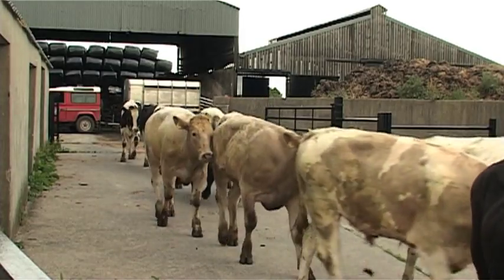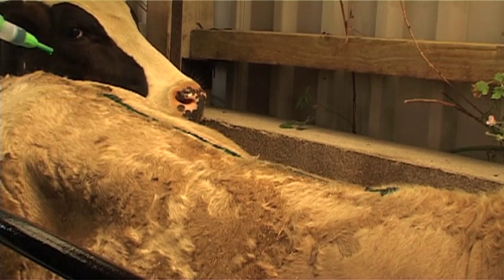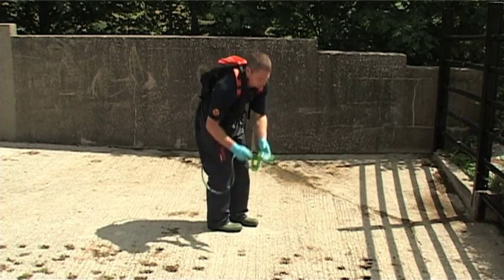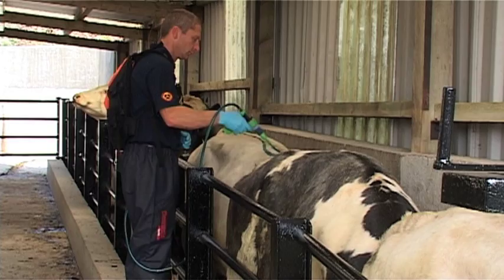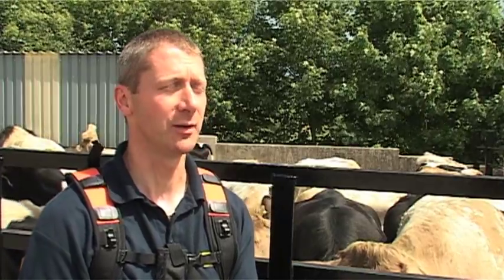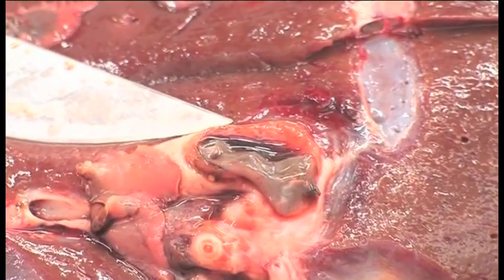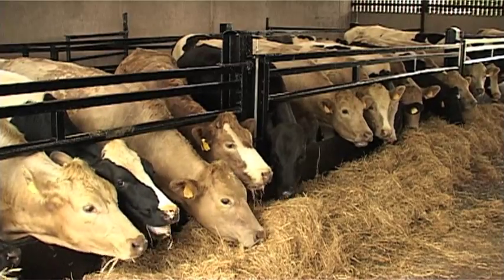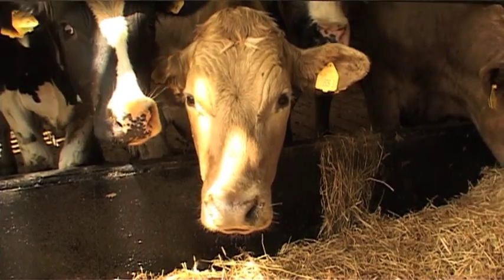Closamectin Pour On for Cattle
Norbrook Laboratories today unveils a world leader in a new veterinary medicine which is set to revolutionise cattle farming and parasite control in meat producing animals.